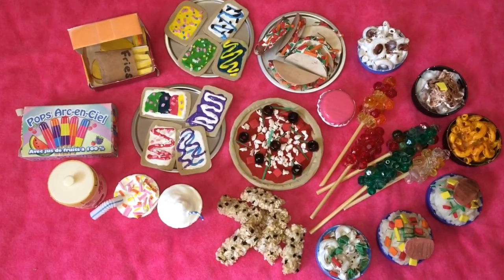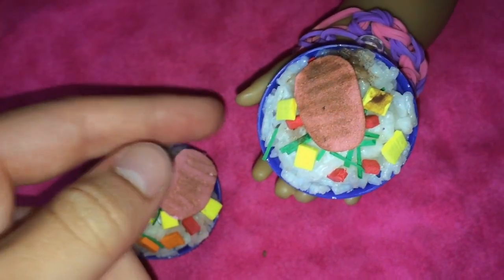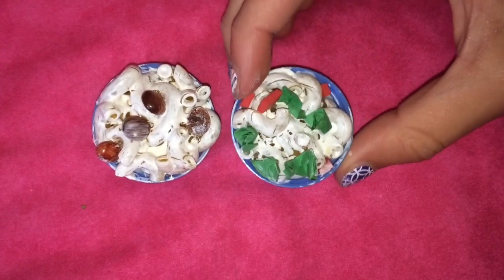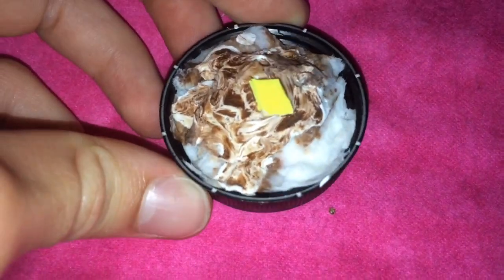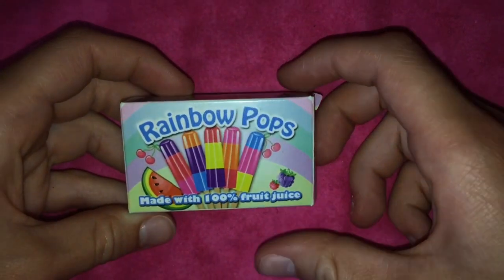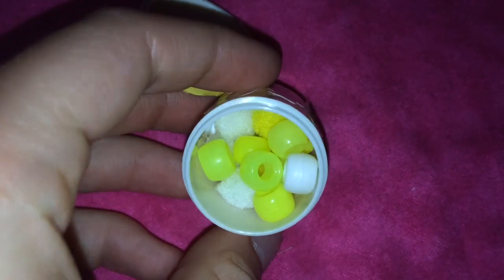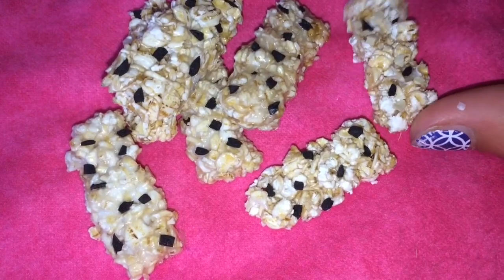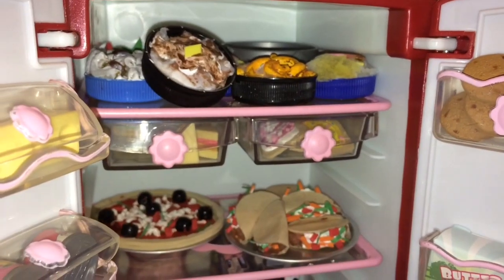Our DIY American Girl Doll Food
Our DIY American Girl Doll Food | MyLemonDiy

In this video we show you all of our AG doll food we made! Some of the food items are inspired by other youtube channel videos. Others are our own ideas and creativity.